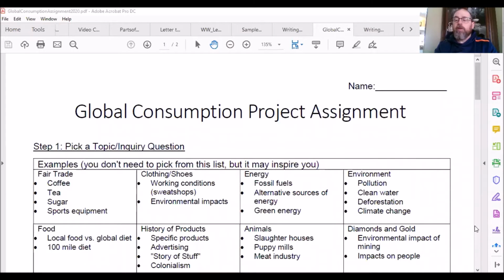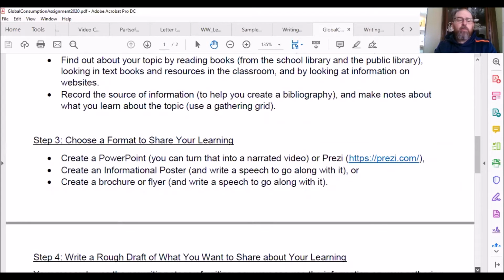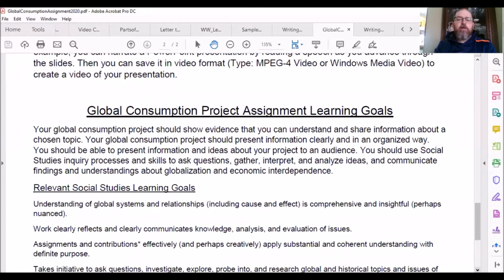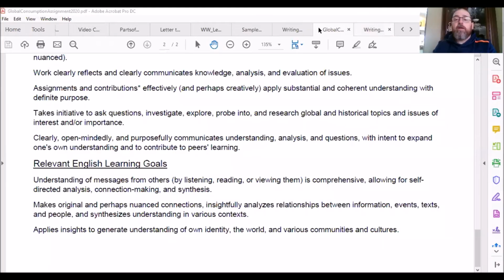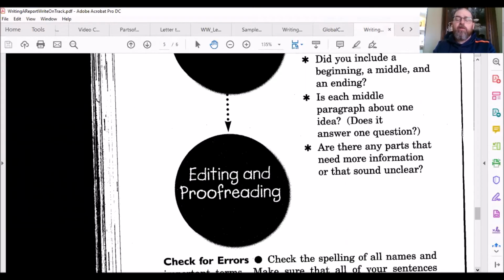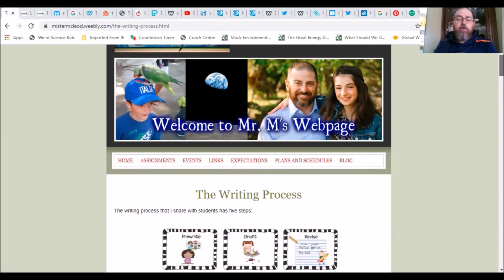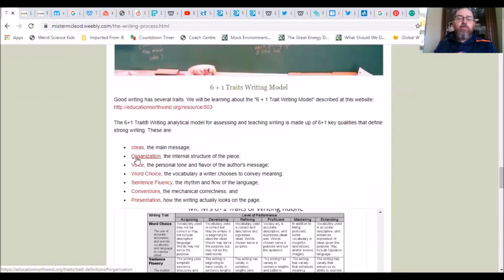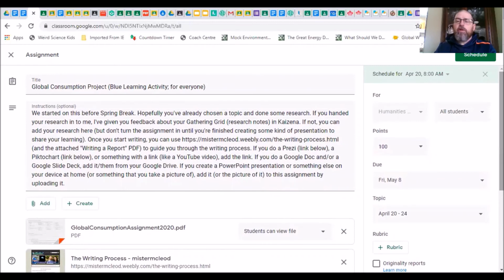Global Consumption Project 2020 (Remote Learning Edition)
This video explains the components of the GCP assignment in Google Classroom and offers some helpful tips.